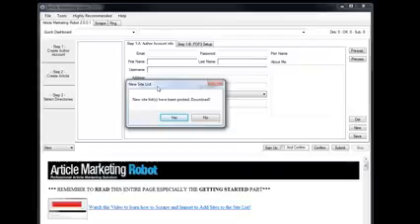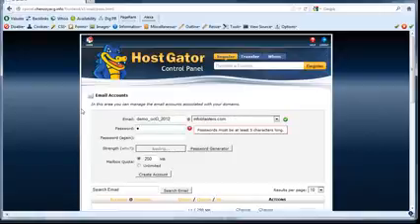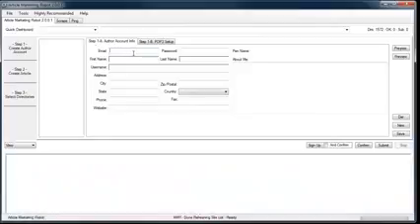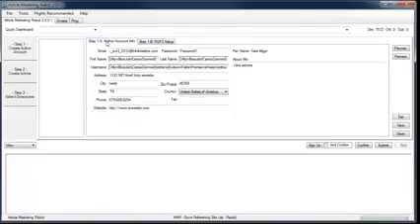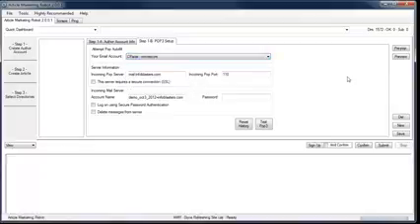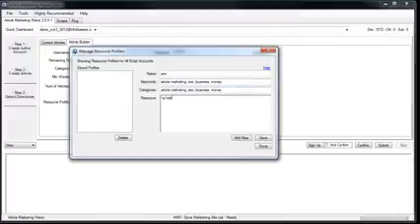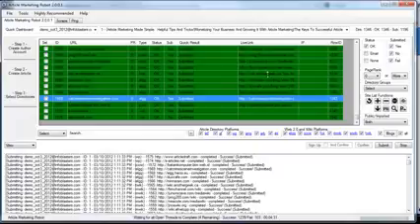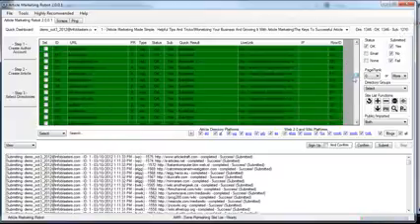Article Marketing Robot 2 0 Getting Started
Articne Marketing